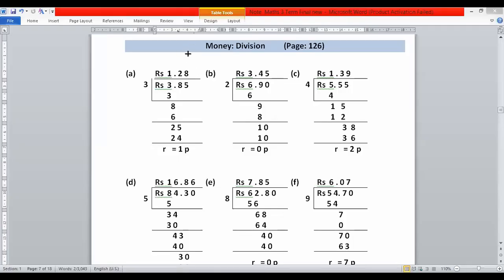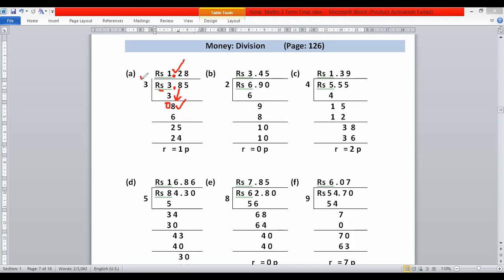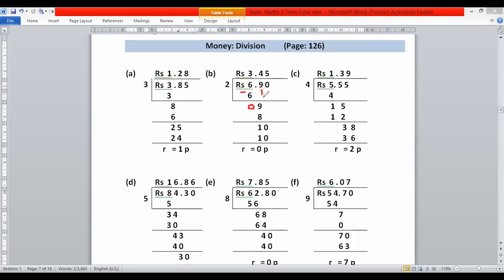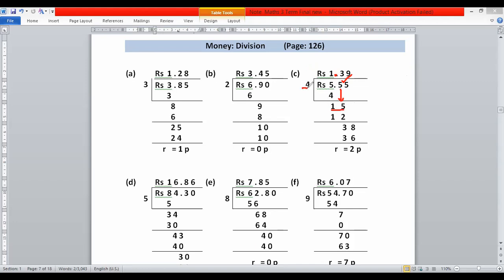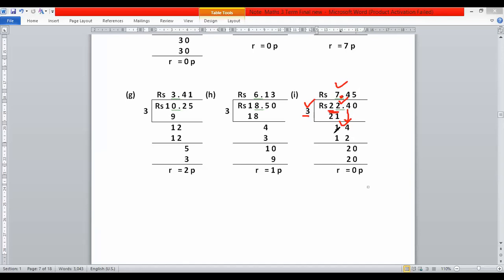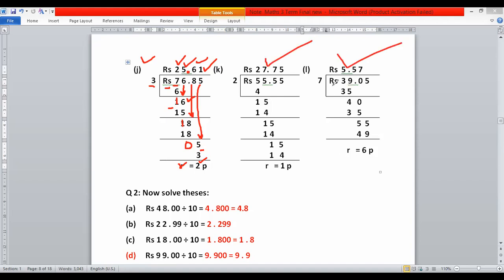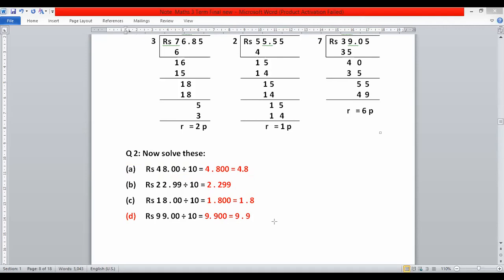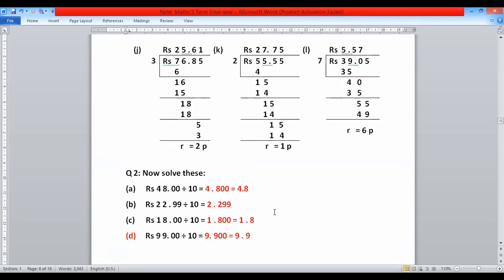Grade 3 Maths 37